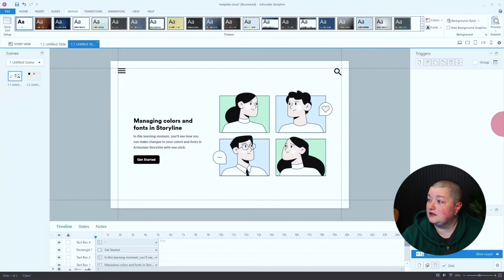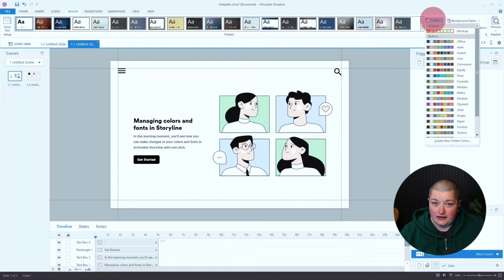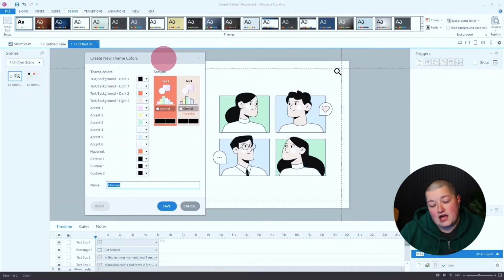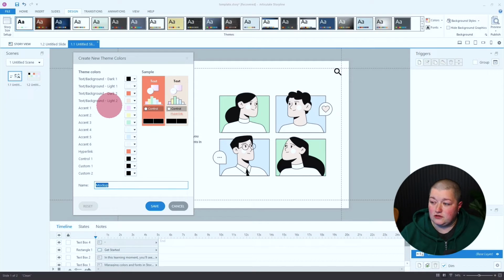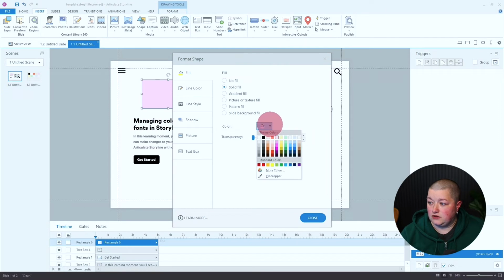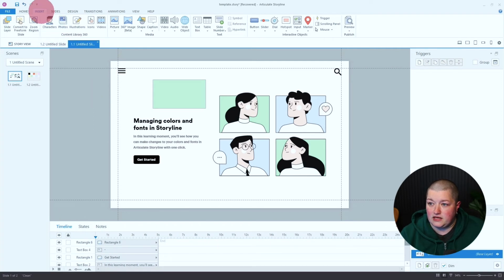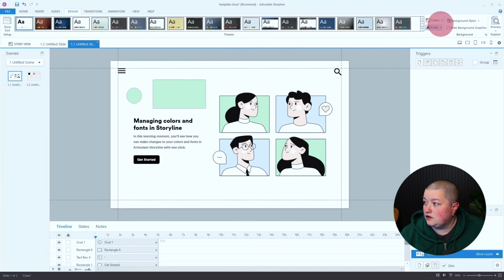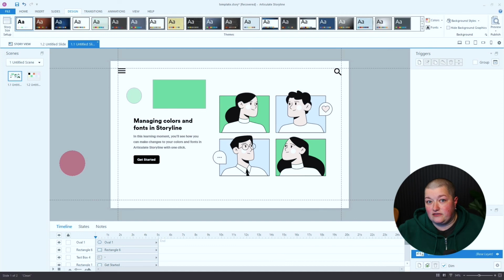Toolbox Tip: How to Manage Colors in Articulate Storyline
Have you ever needed to update a color scheme used throughout a learning course, design, or even a mock up for stakeholders or potential clients? Did you know you can easily update your color palette without having to manually update each asset’s individual color? Save time with this tip! In this quick tutorial, Cath Ellis demonstrates how to create themes to manage and quickly update your color schemes in Articulate Storyline.